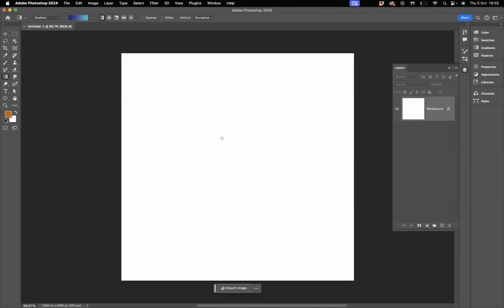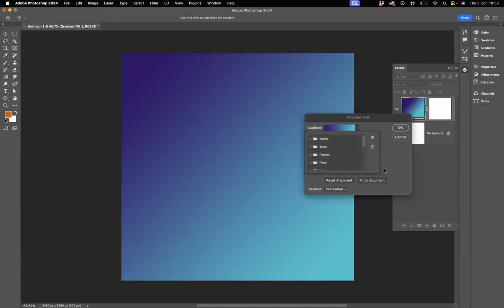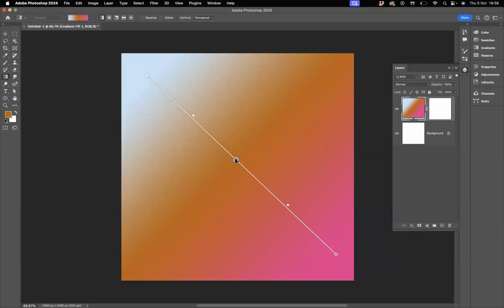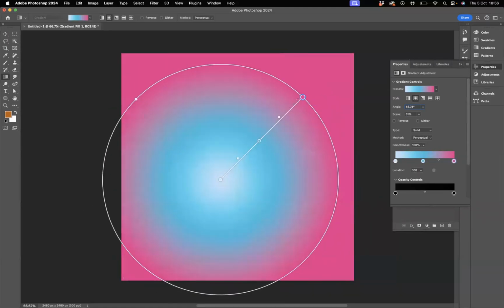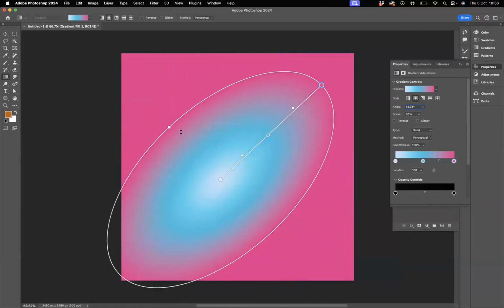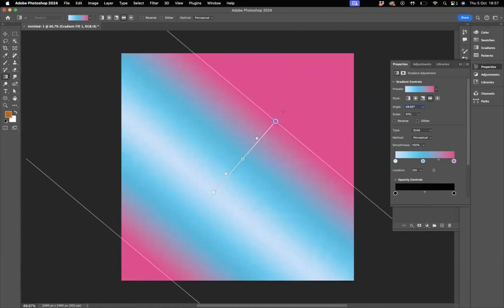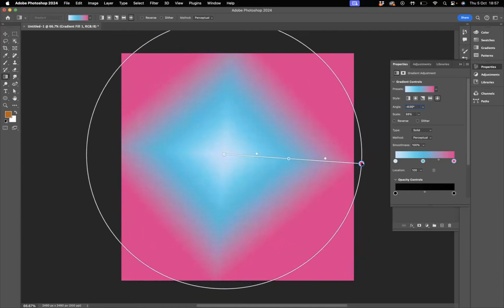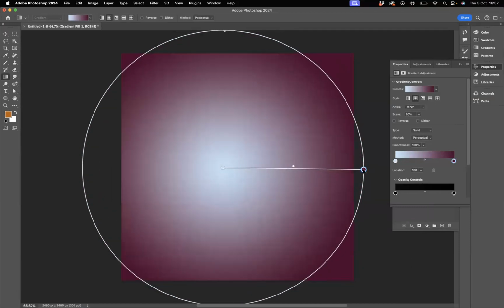New and improved Gradient Tool - Adobe Photoshop